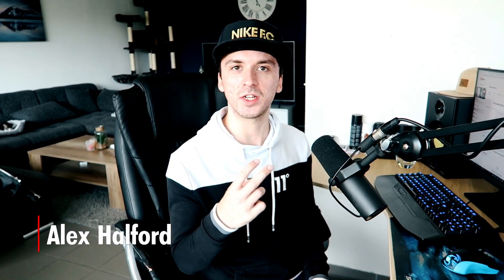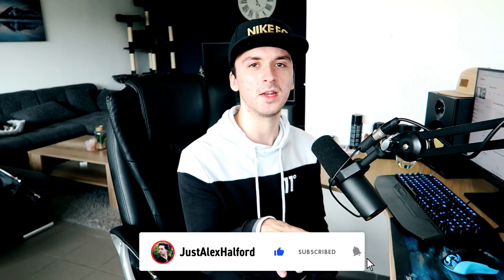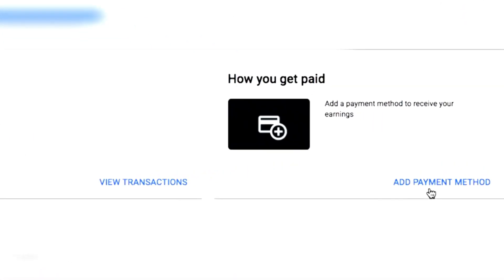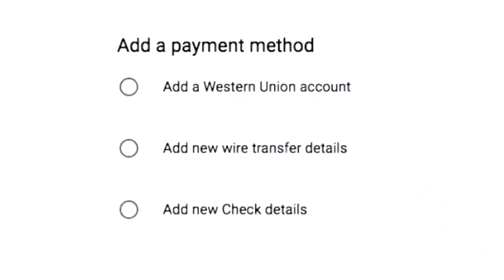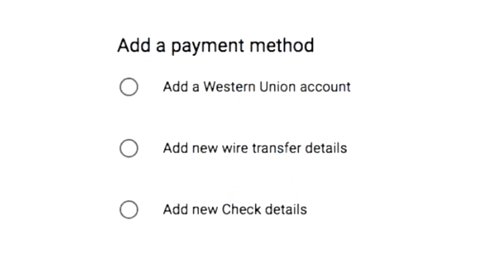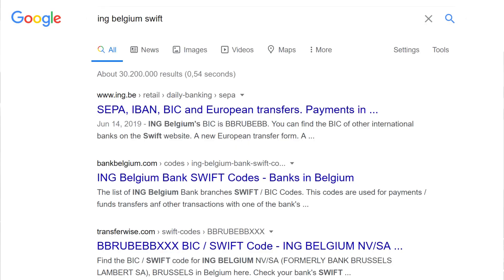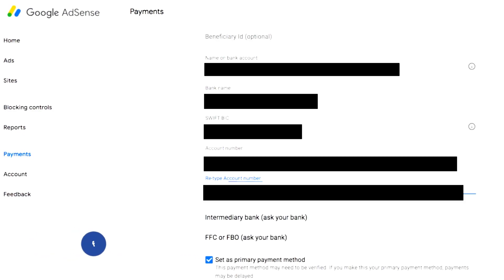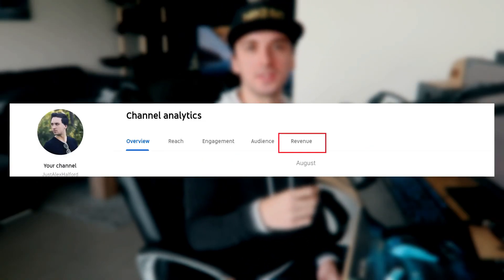How To Setup Payment Settings For Google Adsense In 2020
- - Today I will be showing you how to setup payment settings for Google AdSense in 2020. For many people it seems unclear but it's pretty self-explanatory!